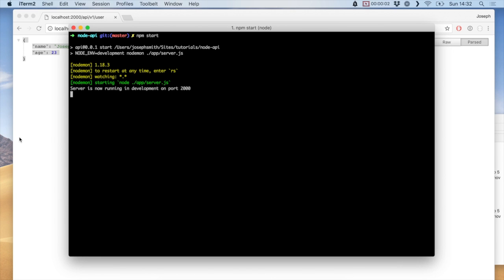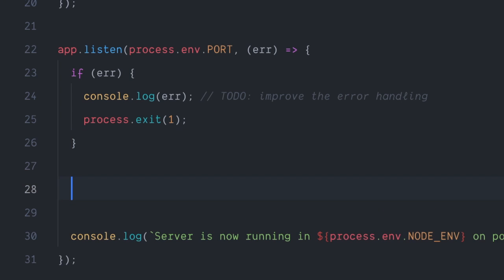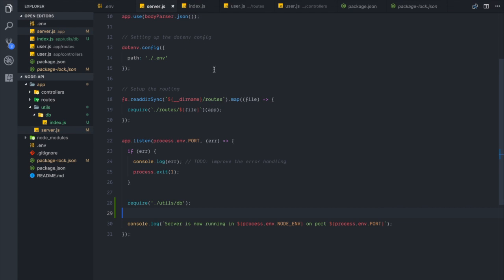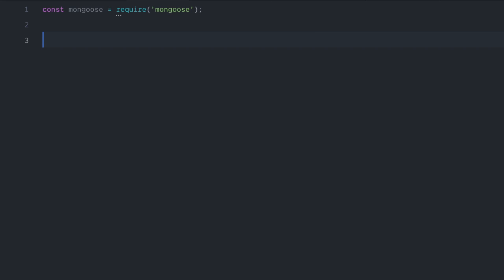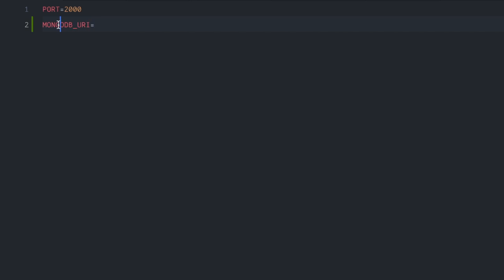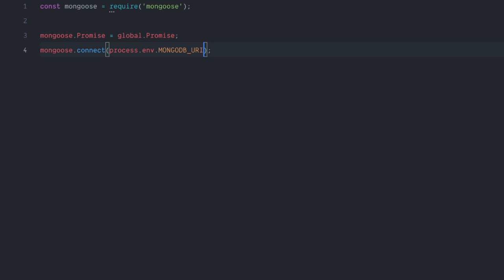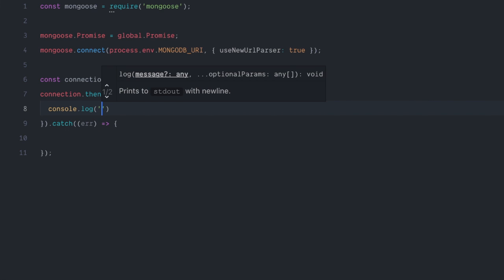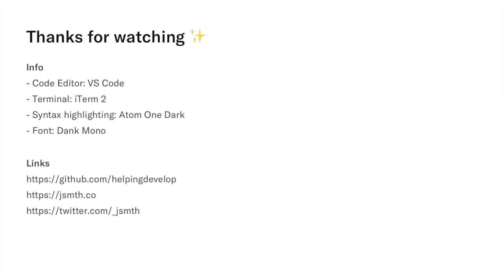Node API - Connecting to a database (MongoDB)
In this lesson we learn how to connect to a database. In our case we're using MongoDB. You'll need MongoDB installed on your system before hand but there are a bunch of articles out there explaining that.